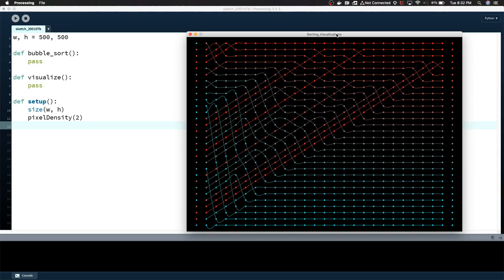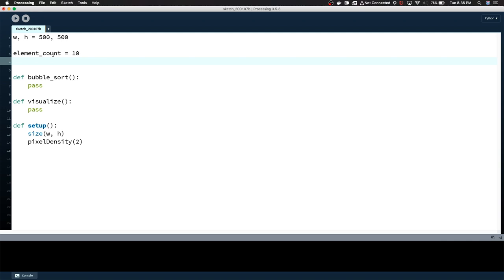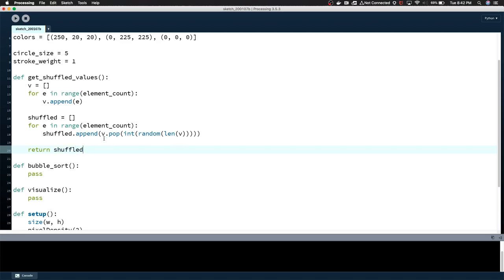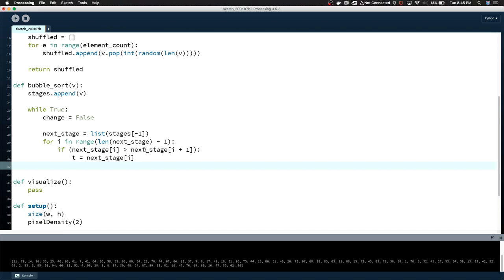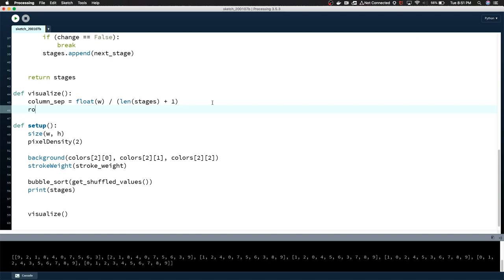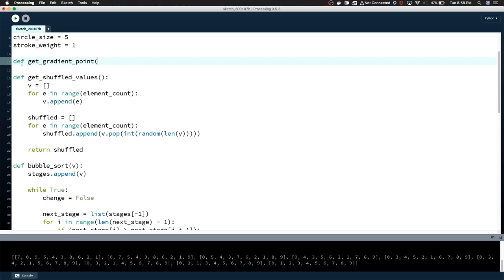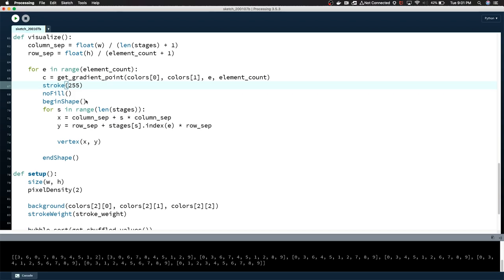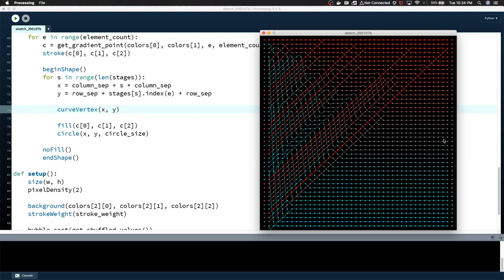Visualizing Bubble Sort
Using Python Processing to visualize classic bubble sorting.